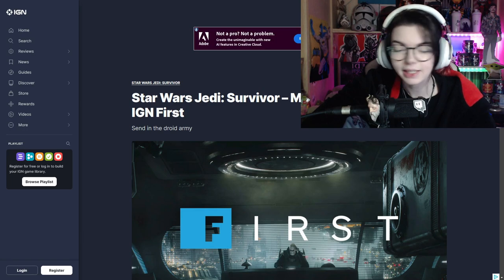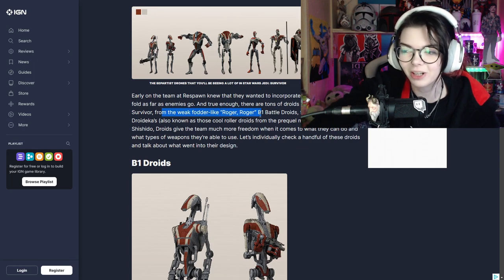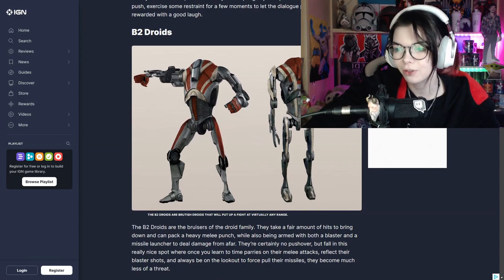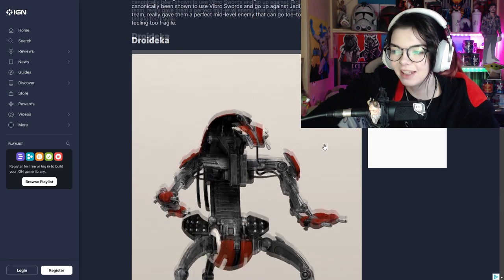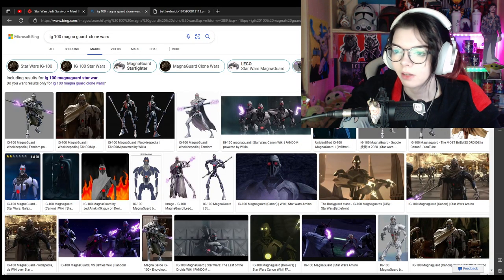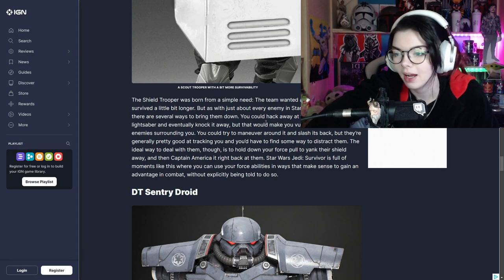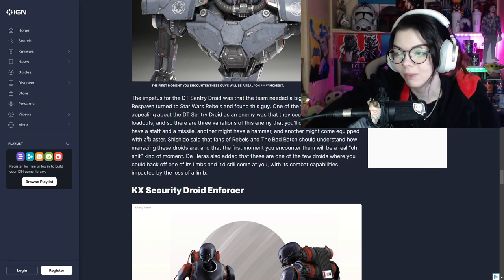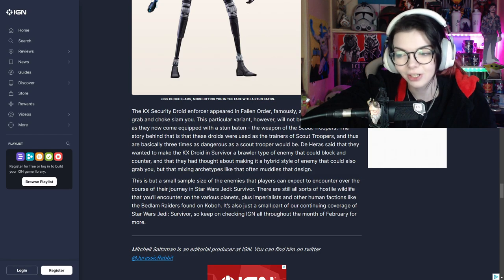Star Wars Jedi: Survivor - LET'S MEET CAL'S ENEMIES!